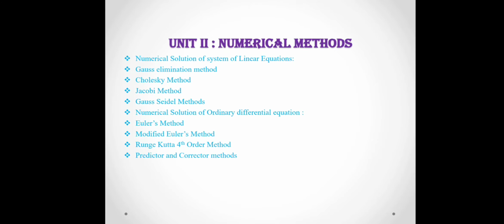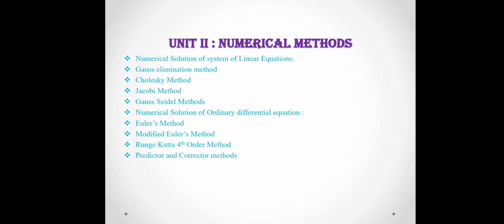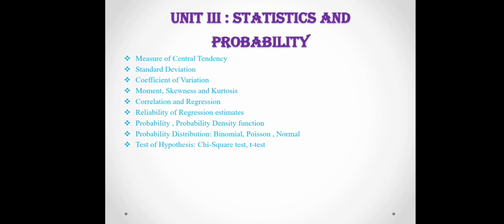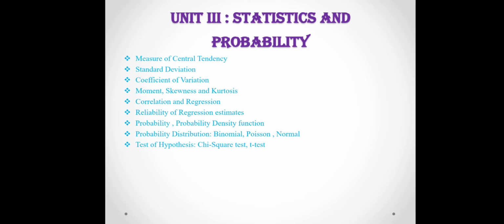ATCFOEM_Civil_SE_EM-3_Lecture No.-01_Course Introduction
Syllabus and Exam Scheme as per new pattern 2020